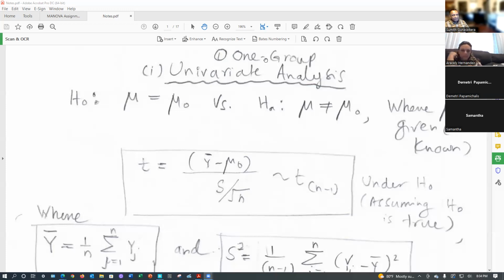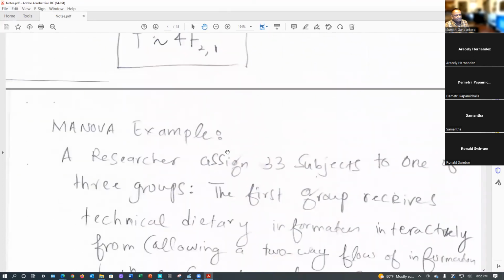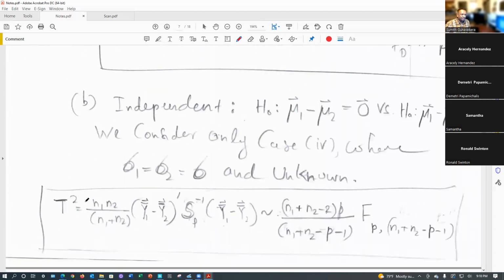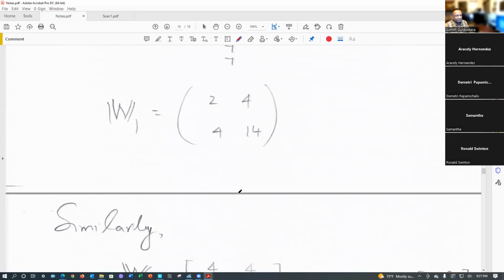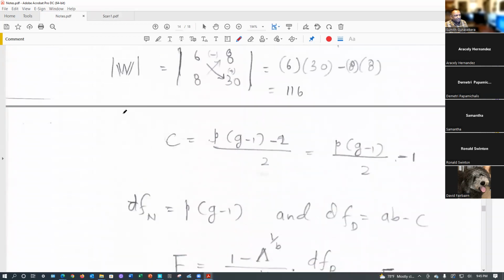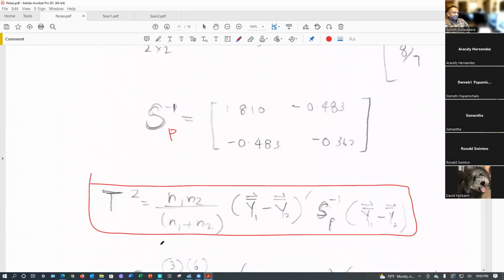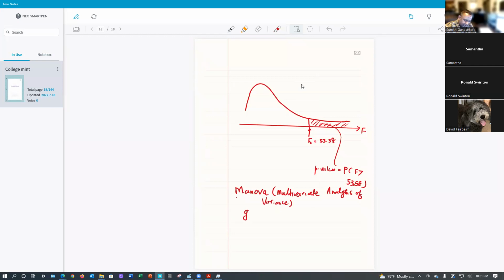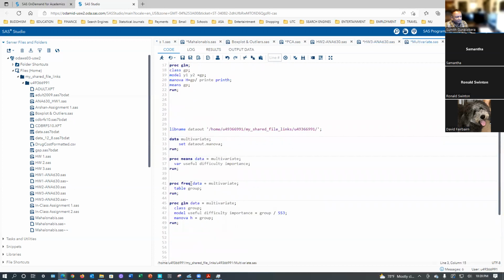Statistics in SAS - Lesson 21